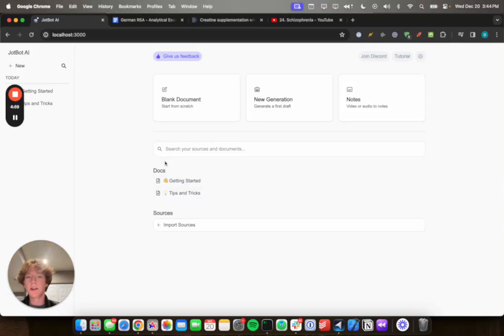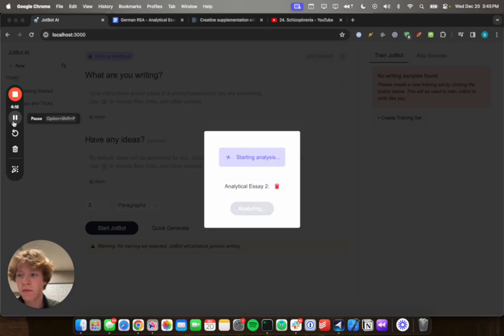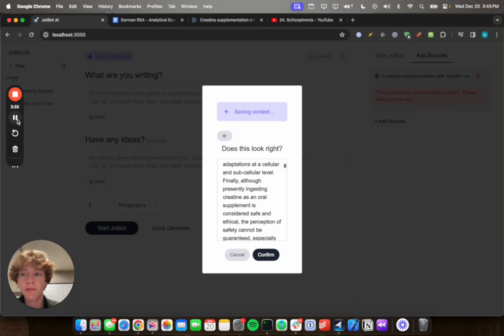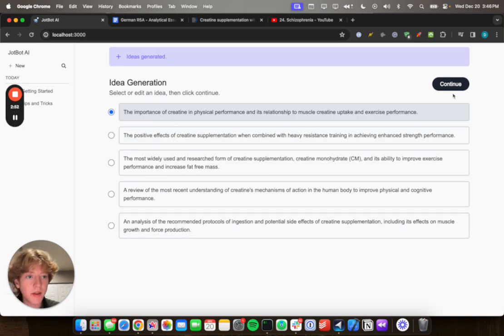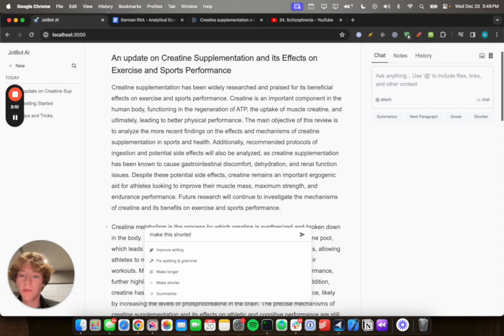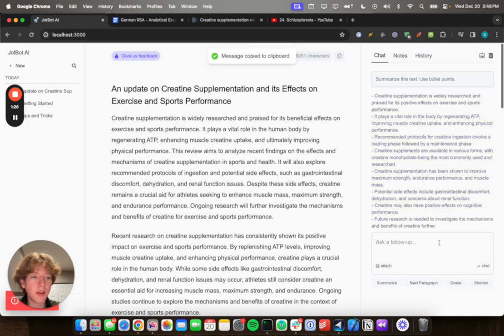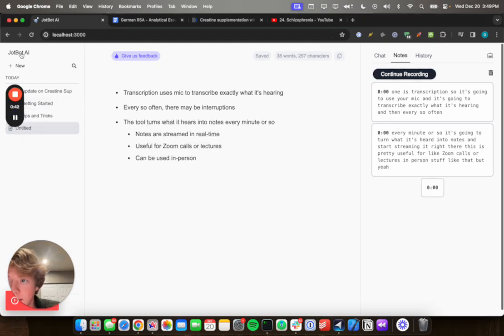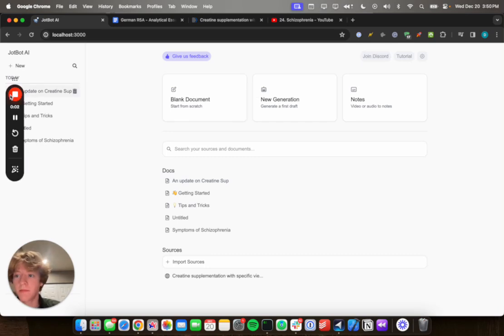Updated JotBot Tutorial (December 2023)